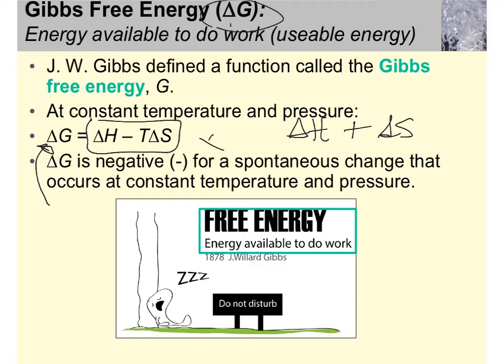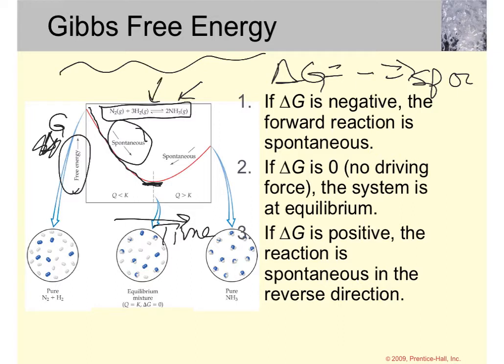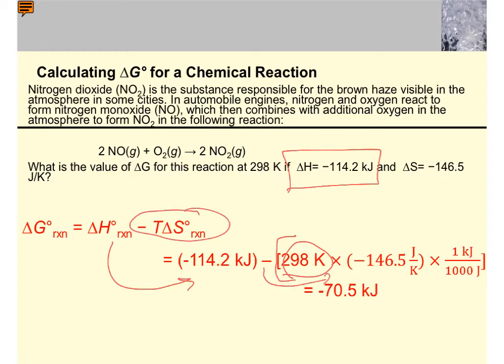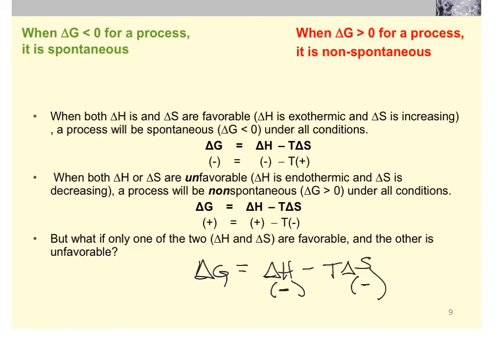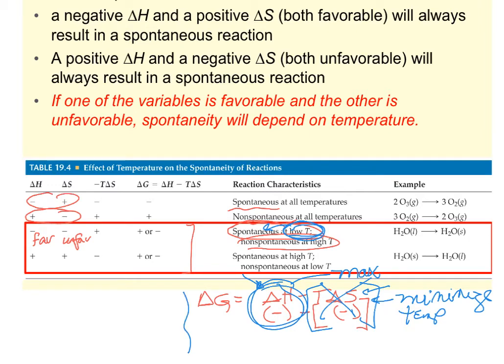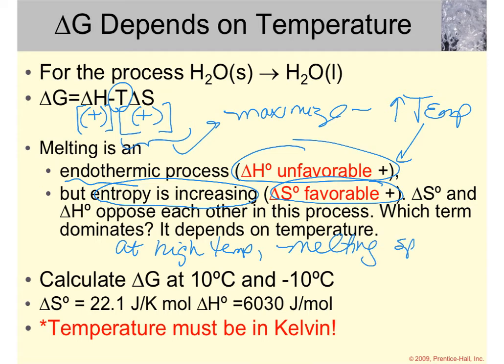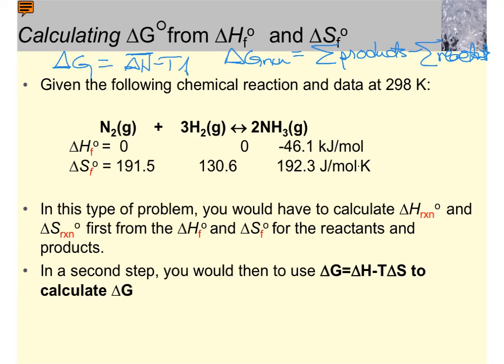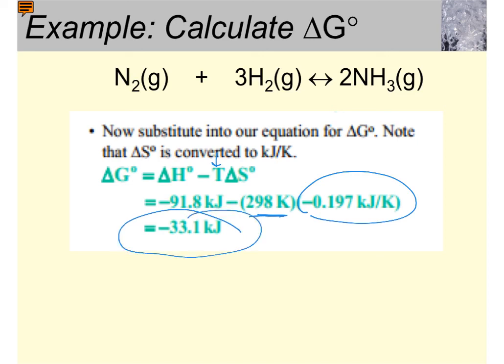Gibbs Free Energy